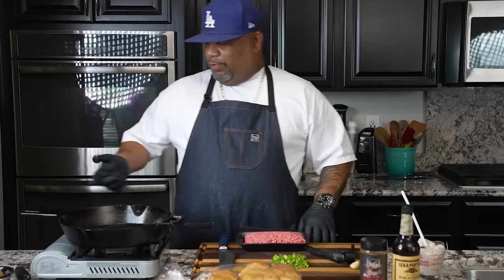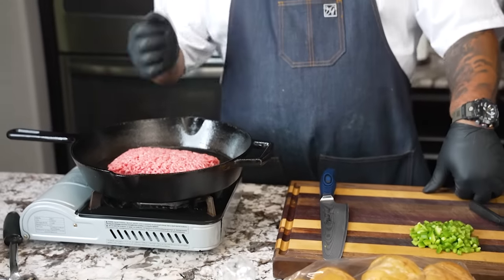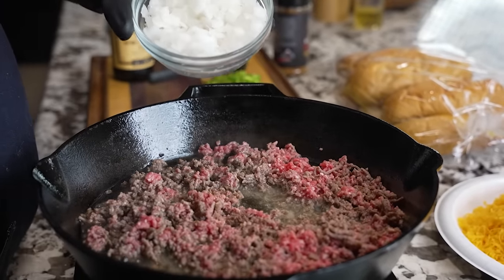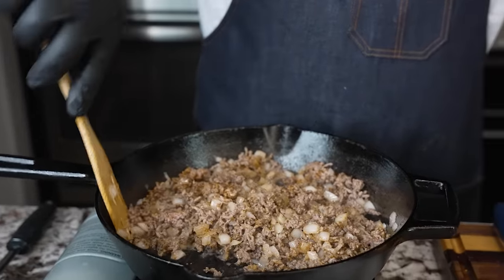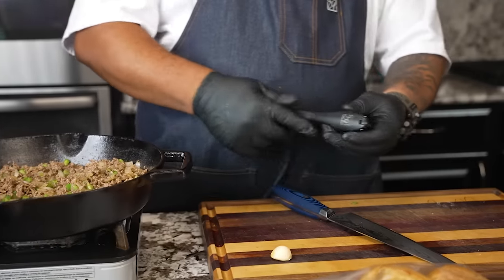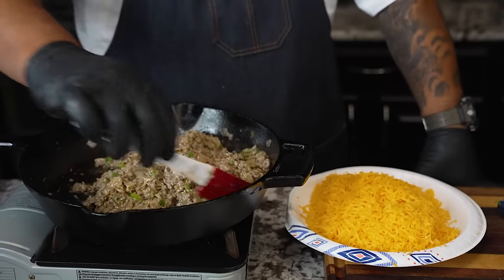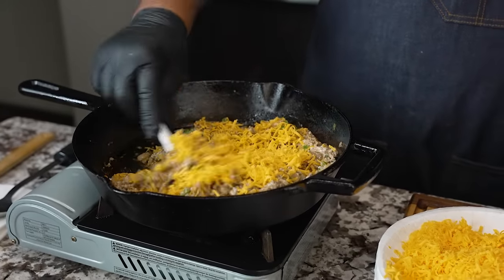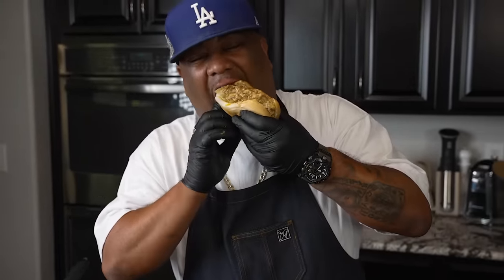The Secret Behind This Beef & Cheese Sandwich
The Secret Behind This Beef & Cheese Sandwich - Check out this ultimate Beef and Cheese Sandwich recipe! In this video, I’ll show you how to make a delicious, cheesy, and savory sandwich that’s perfect for any meal. We’ll walk through step-by-step instructions, share tips and tricks, and explore a variety of mouthwatering variations. Whether you're cooking for family or friends, this sandwich is sure to impress.

My Gear
Prime Lens:
Zoom Lens:

10159 Meriweather Grove Ave.